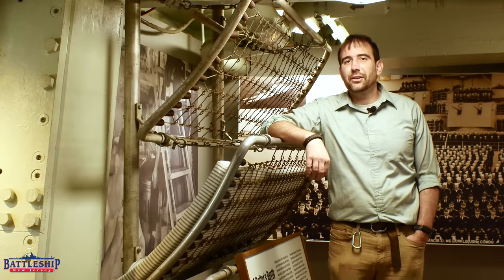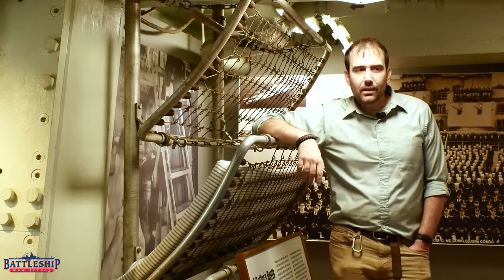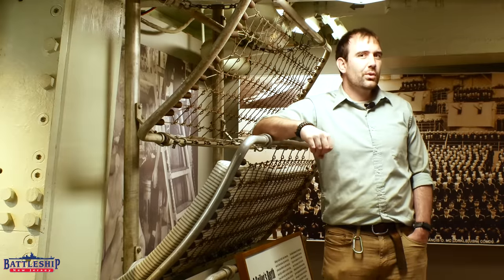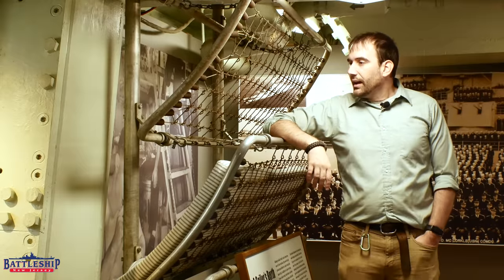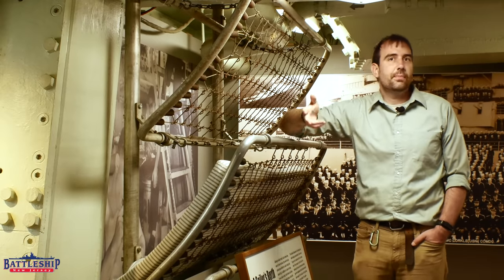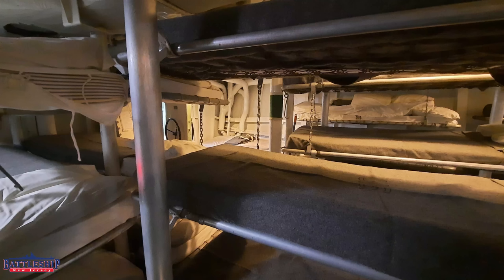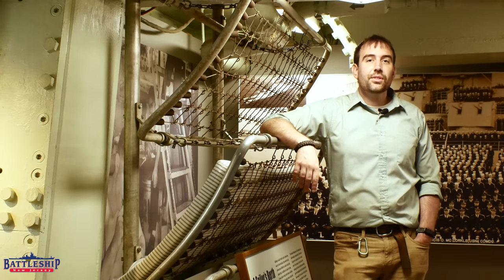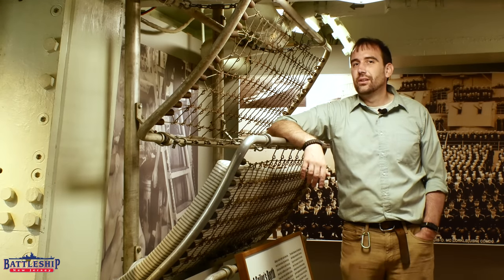The Evolution of Navy Sleeping Arrangements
In this episode we're taking a close look at different types of sleeping quarters on the battleship.